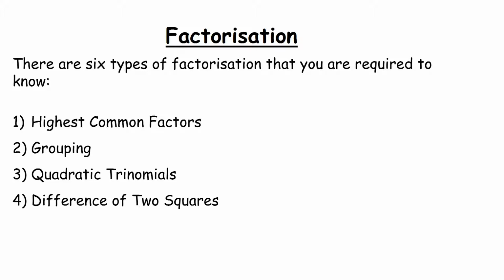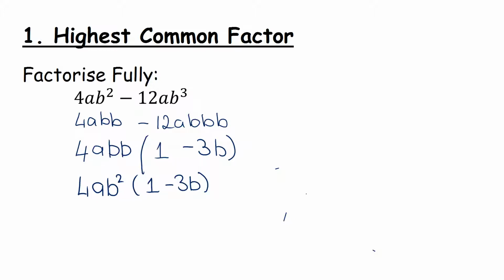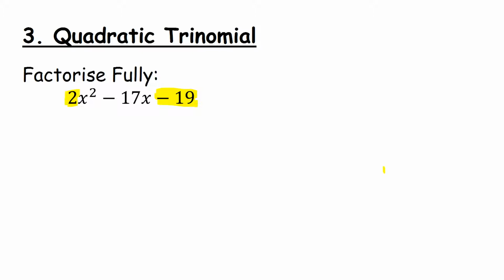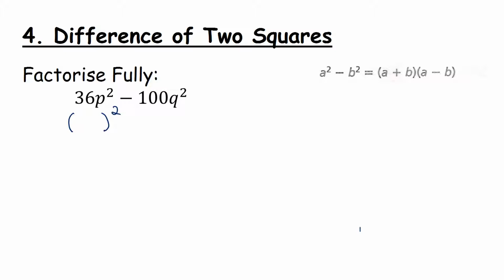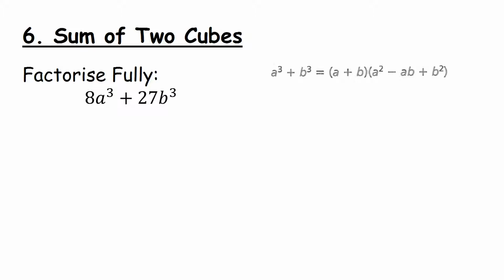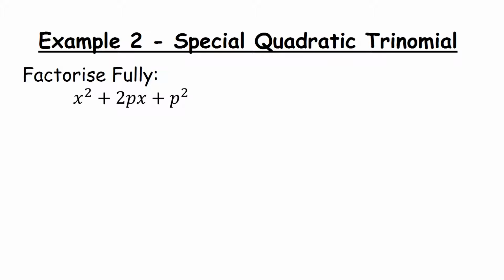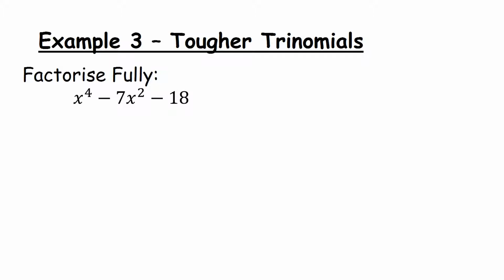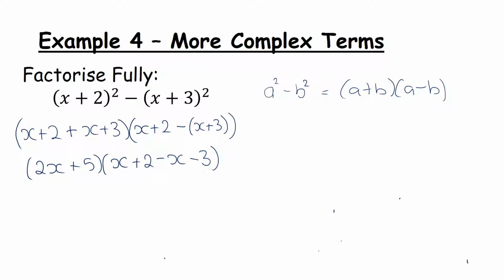LCHL - Algebra Revision - Factorisation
LCHL Algebra - Factorisation Revision.

Covering:
- Highest Common Factor
 - Grouping
 - Quadratic Trinomials

Examples of multistep factorisation, and more complex trinomials also covered.